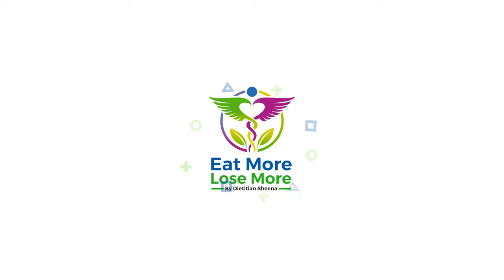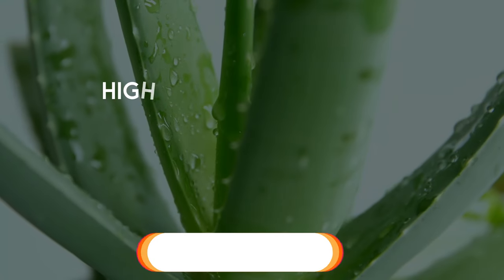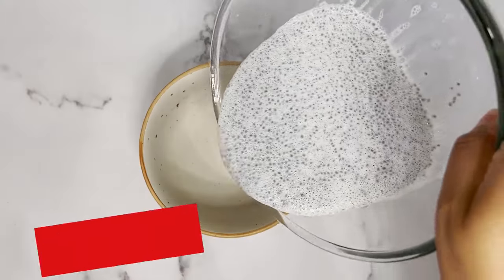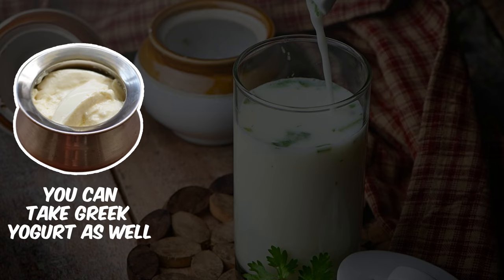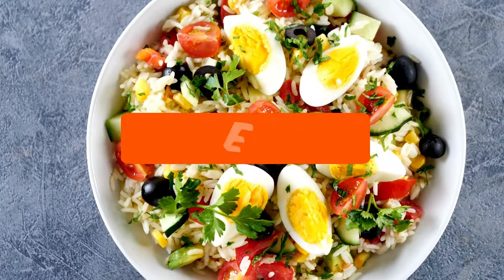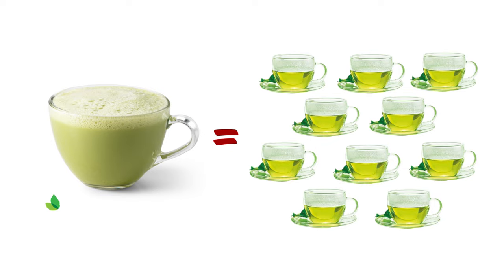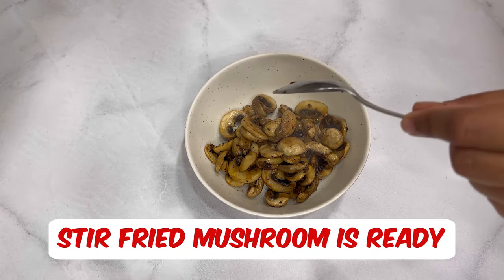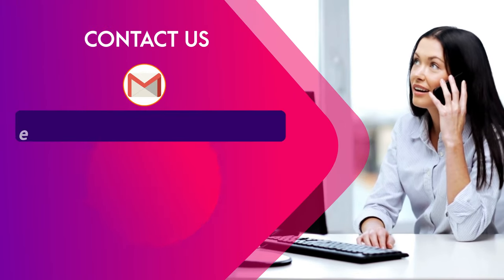Zero Salt Diet Plan To Lose Weight Fast 1 Kg In 1 Day | Full Day Salt Free Diet Plan For Weight Loss